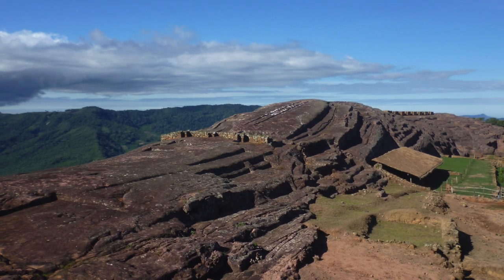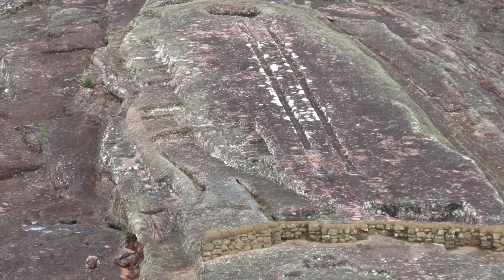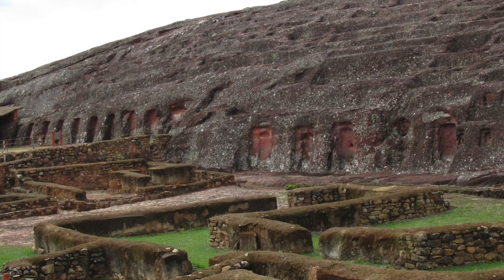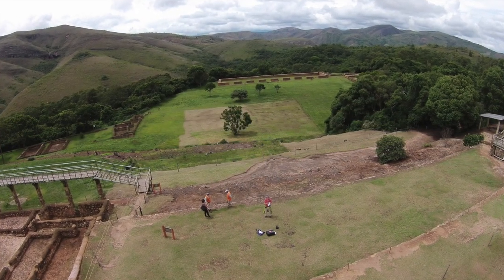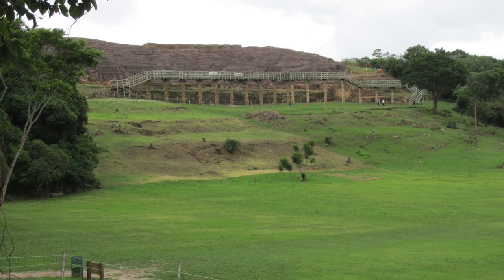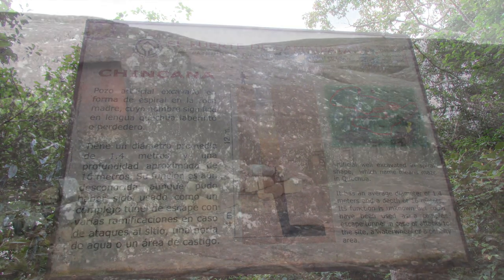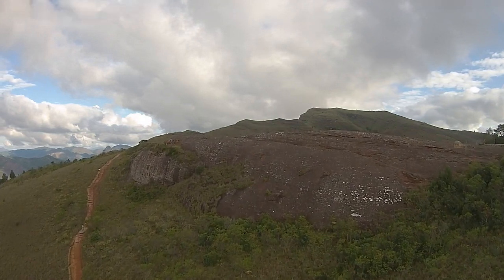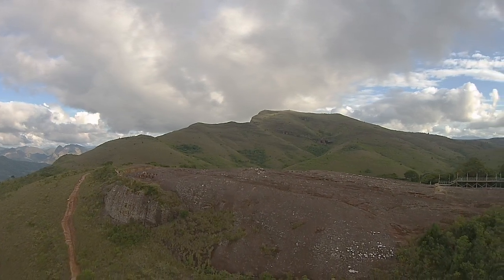Mysterious And Megalithic Samaipata In The High Jungle Of Bolivia